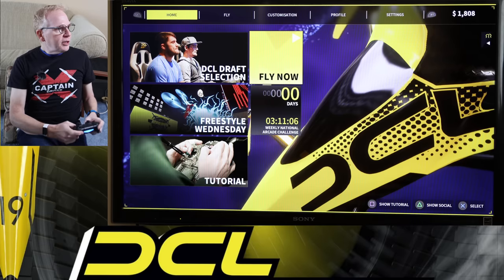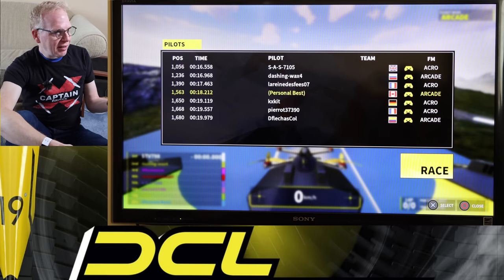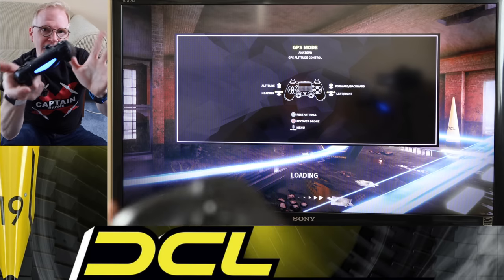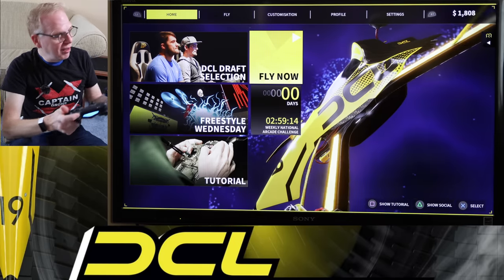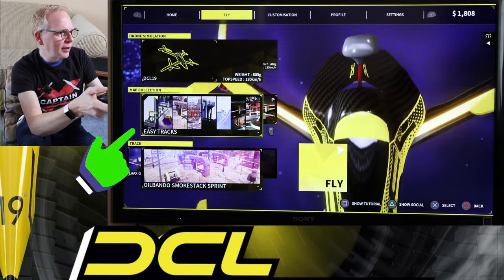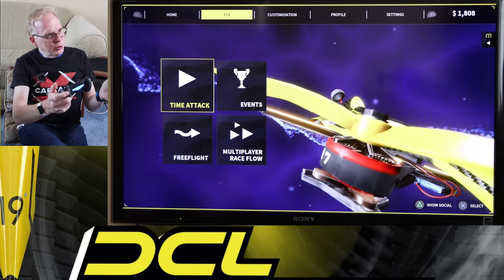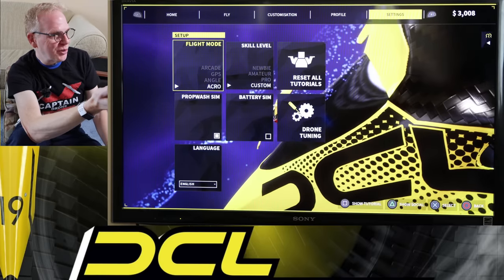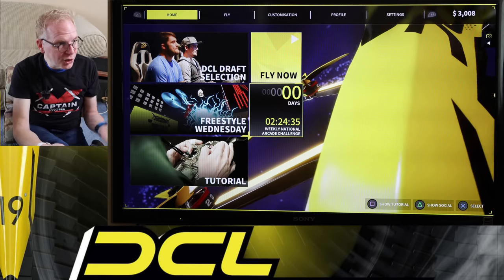Drone Champions League (DCL) - The Drone Simulator Game - PC, Mac, PS4, XBox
Do you Love Drones?  Then check out the new Drone Champions Leaque Simulator/Game.  Go from ZERO to HERO in no time as your flight skills dramatically improve.
Would you like to purchase a hard CD copy of the GAME like I used in the demo?
USA AMAZON (PS4)
USA AMAZON (XBOX)
CANADA AMAZON (PS4)
CANADA AMAZON (XBOX)
How to get a Key Code:  SORRY THIS CONTEST HAS NOW ENDED.